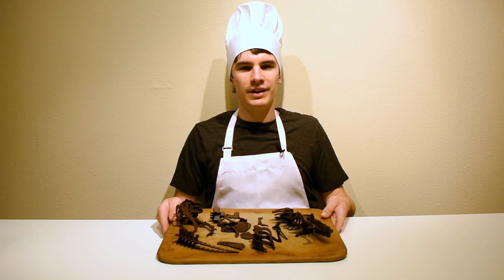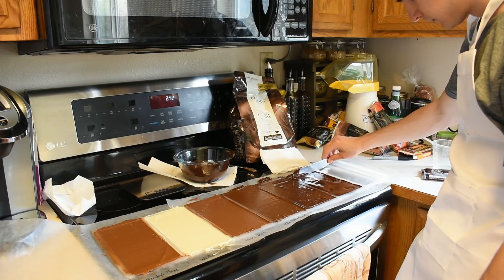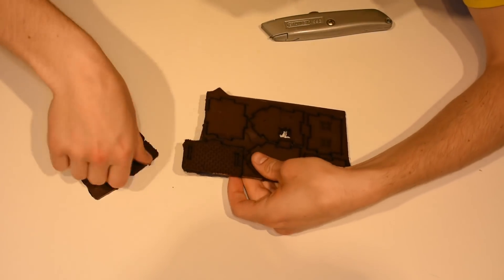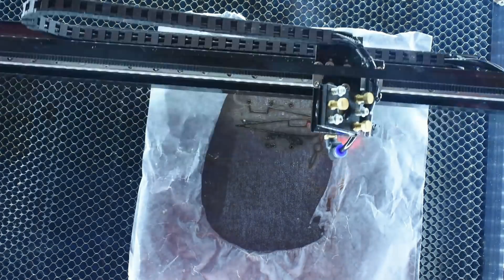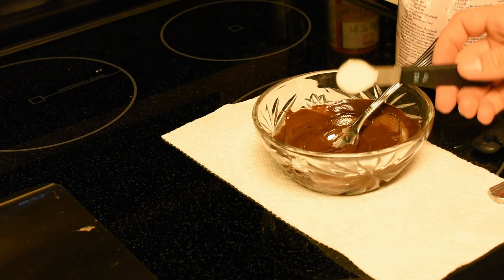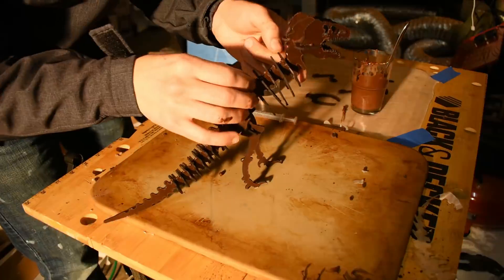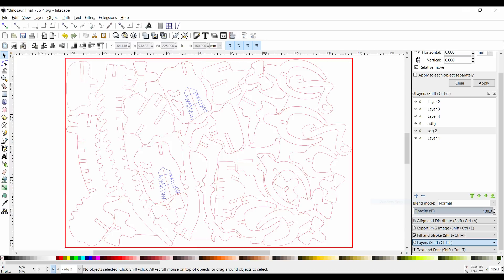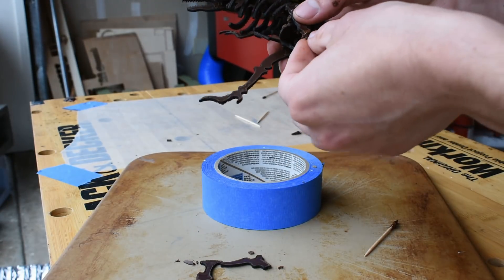How to (and how not to) Laser Cut Chocolate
I had a rather misguided desire to figure out how to laser cut chocolate well enough that you could build models out of it. And through many trials and tribulations, I finally figured out how to get reasonable results when laser cutting chocolate!

Supplies I reccomend for the final process:
-Laser Cutter:
-Kitchen Scale
-Pallet Knife
-Digital Thermometer
-Tempered Chocolate
-Wax Paper